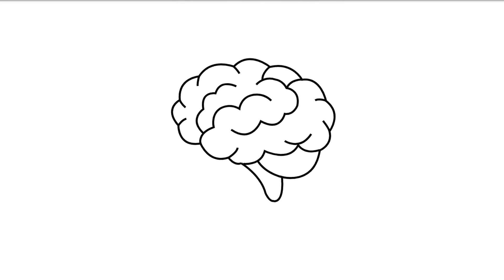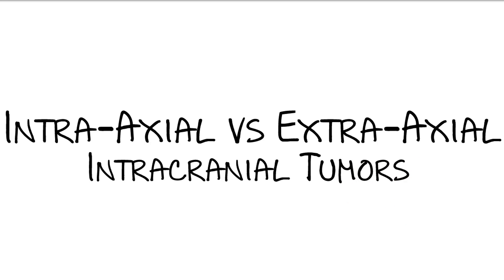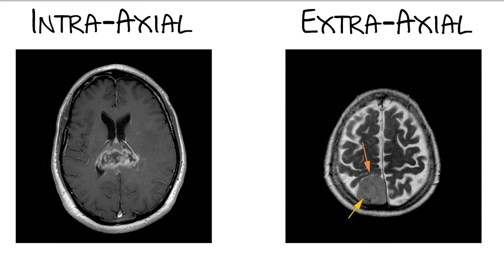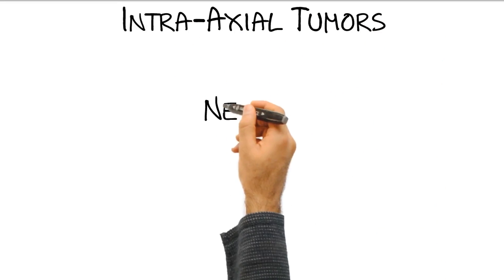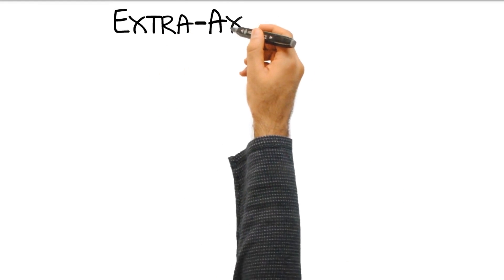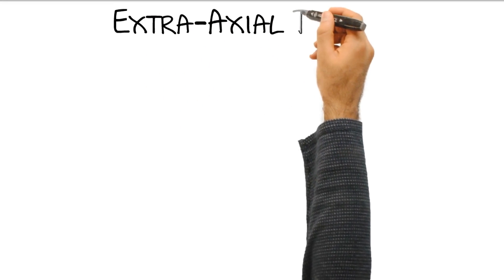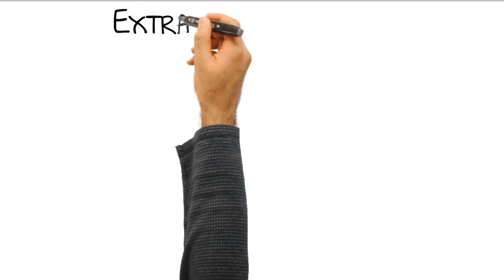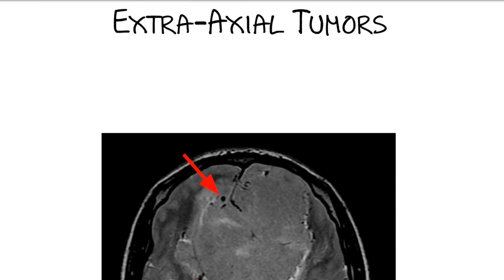Intra-axial vs Extra-Axial Tumors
In this short video presentation, we will review how to differentiate intra-axial from extra-axial intracranial tumors.

Extra-axial per se is a descriptive term for characterize lesions that are external to the brain parenchyma, in contrast to intra-axial which describes lesions within the brain tissue.

Basic radiology / USMLE